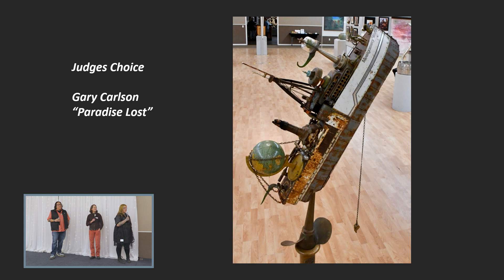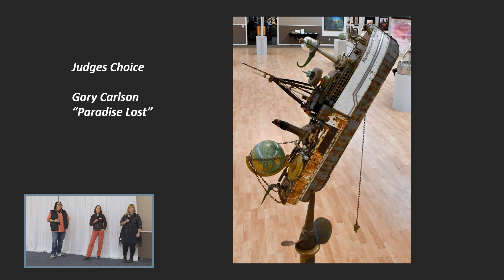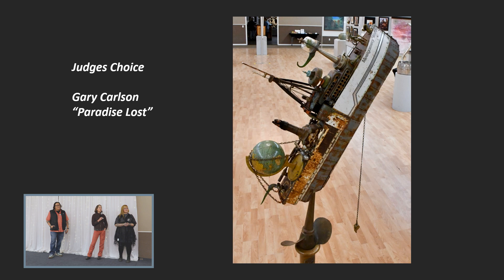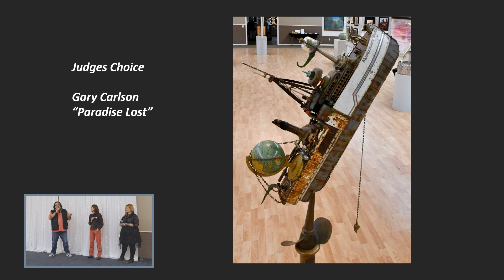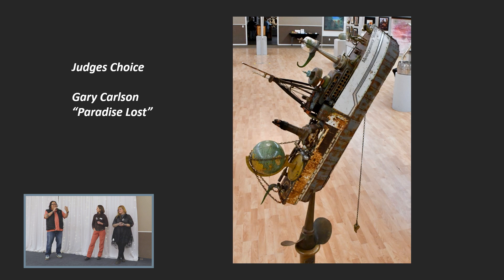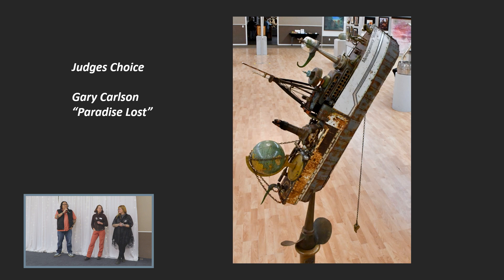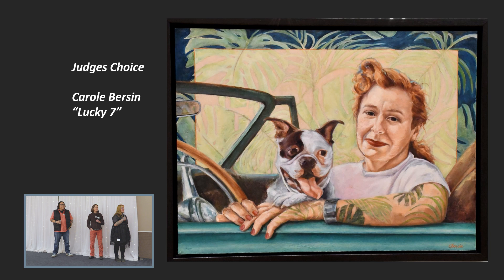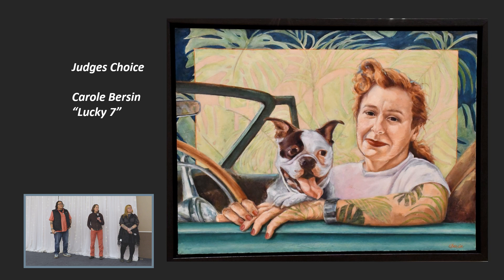IMAGE Art Show 2023 Judges Choice Awards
The East Central Regional Arts Council (ECRAC) is proud to honor the award winners of the 36th annual IMAGE Art Show.

The IMAGE Art Show is an annual event open to any artist residing in Region 7E (the MN counties of Chisago, Kanabec, Isanti, Mille Lacs, and Pine.) The Art Show and the awards honor some of the finest art in the area. The judges for this year’s show were Jonathan Thunder and Susanna Gaunt. They both have a wide range of artistic skills and art show judging experience.

A total of 130 artists from the East Central Minnesota region entered this year’s IMAGE Art Show. There will be a gallery showing of the award winning art at the ECRAC Office & Gallery in Hinckley, MN through December 15th.

Judge’s Choice, People’s Choice, Artistic Excellence Award in each along with Artistic Merit Awards, were given and winners, and their county of residence, are as follows:

Judge’s Choice: Carole Bersin (Pine), Gary Carlson (Chisago)

People’s Choice: Jerusha Steinert (Chisago)

This art exhibition was made possible by The McKnight Foundation and also by the voters of Minnesota thanks to a legislative appropriation from the Arts and Cultural Heritage Legacy Fund. Thanks also to all that came to support the artists and their work at the 36th Annual IMAGE Art Show.